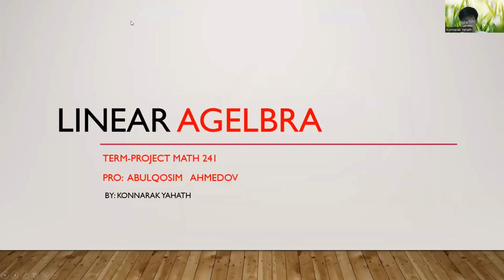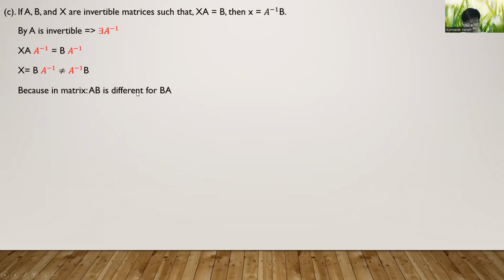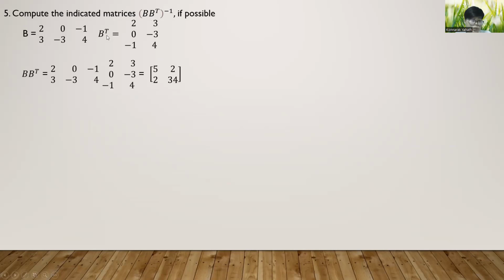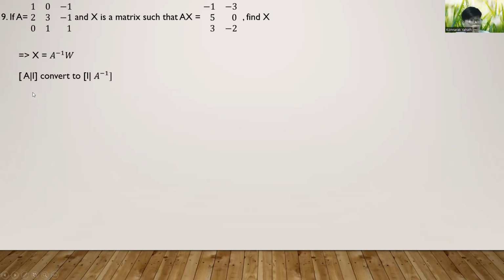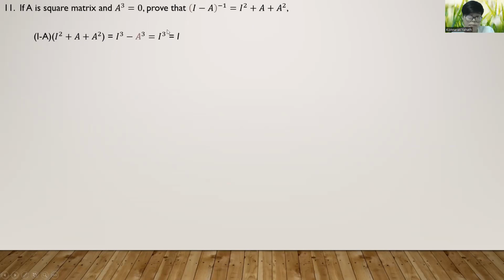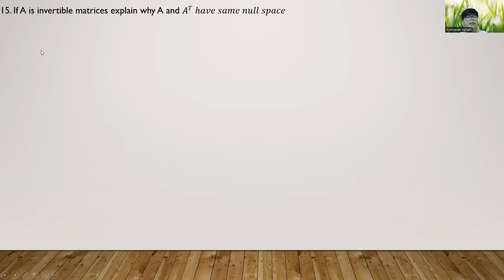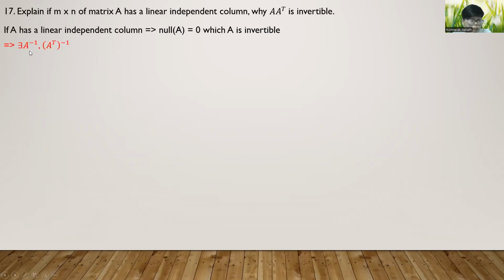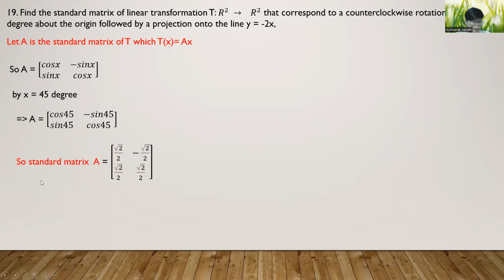Term-project Math241 chapter3 Review Question